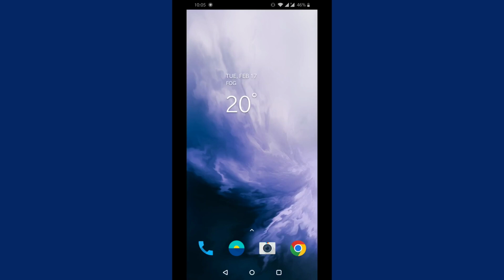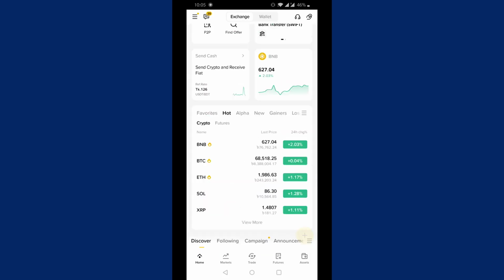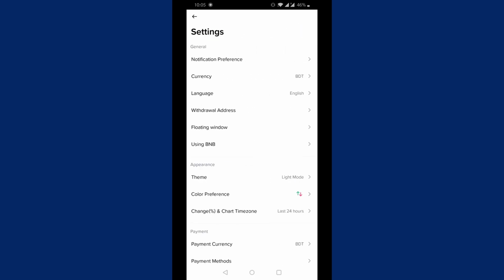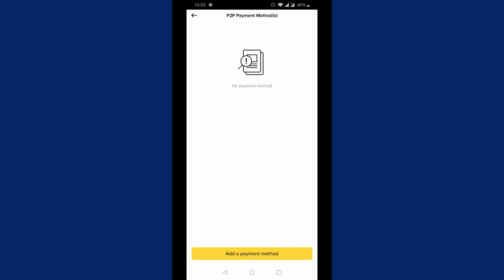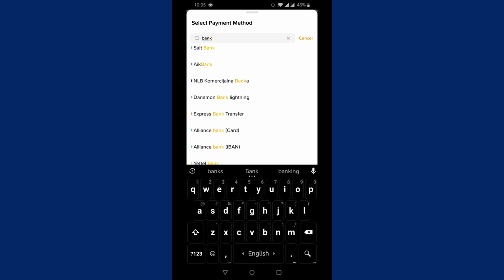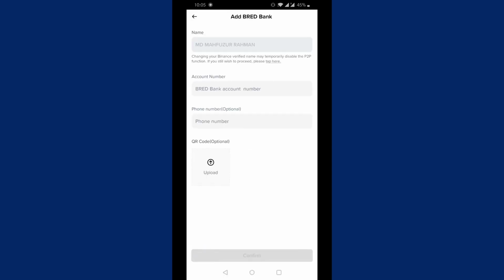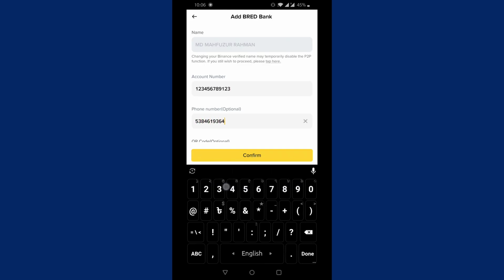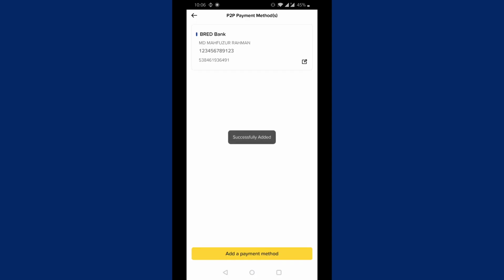2026 How to link bank account to Binance app[LATEST GUIDE]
In today's Video we cover, How to link bank account to Binance app